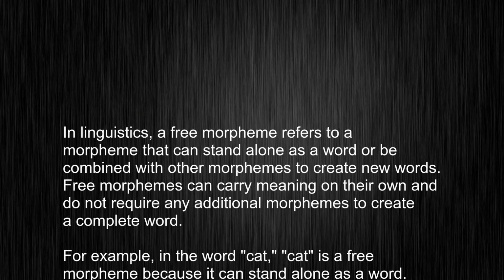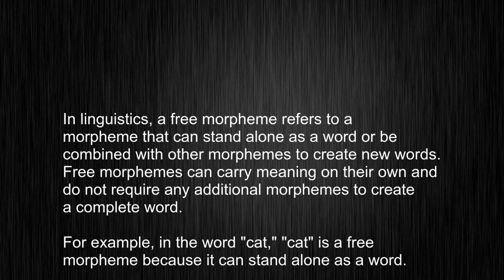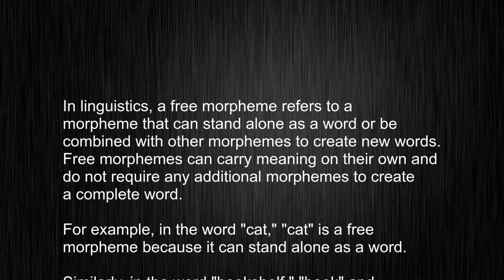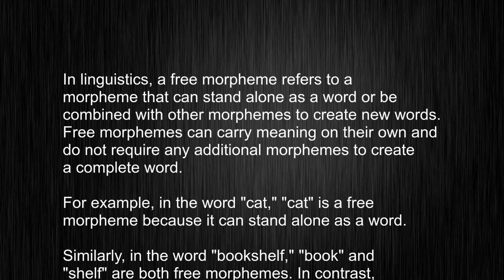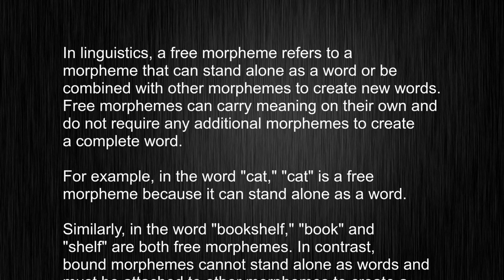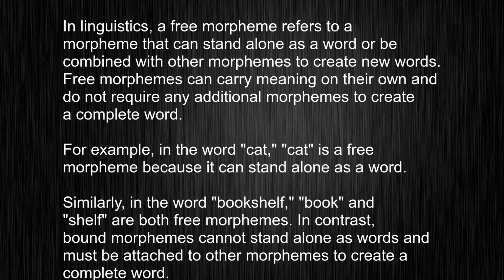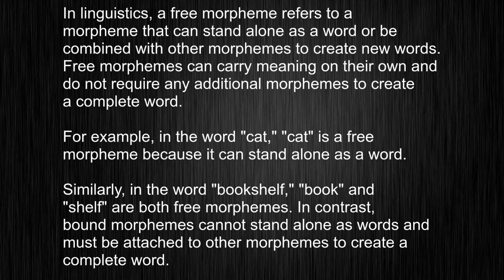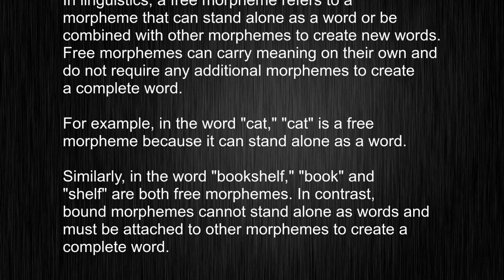What's the meaning of "free morpheme", How to pronounce free morpheme?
This video tells you what "free morpheme" means, how to pronounce it, provides a pronunciation guide and an accurate definition.
   00:00 Pronunciation
   00:24 Meaning

   - What is the meaning of free morpheme
   - How to say free morpheme
   - What is the definition of free morpheme
   - How to pronounce free morpheme

   Visit our free audio/video dictionary tutorial to learn how to correctly pronounce words/names and to learn their meanings, definitions, just like free morpheme definition and meaning in Merriam-Webster, free morpheme definition and meaning in Collins English Dictionary, free morpheme definition and meaning in The Oxford English Dictionary, free morpheme definition and meaning in Longman Dictionary of Contemporary English, free morpheme definition and meaning in Cambridge Advanced Learner's Dictionary, and more.